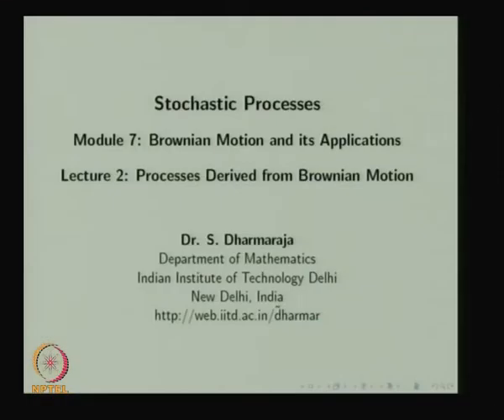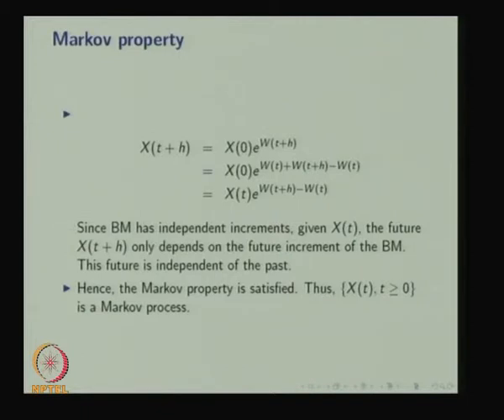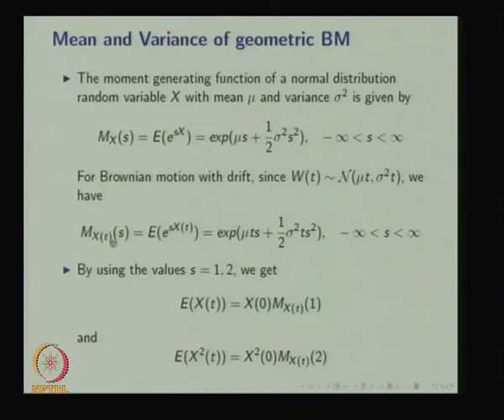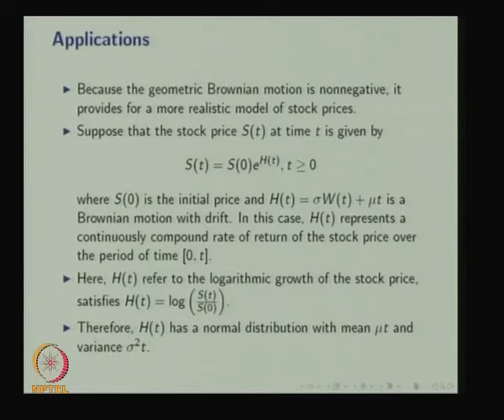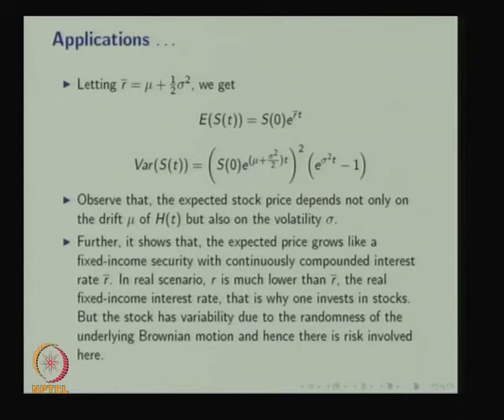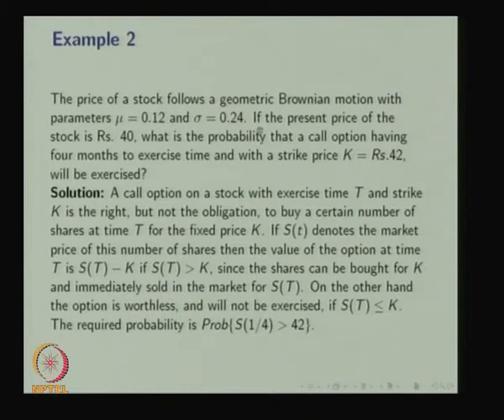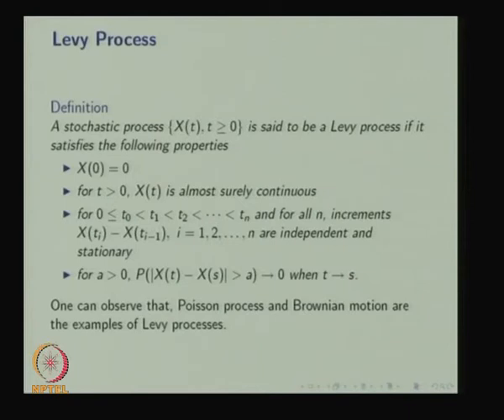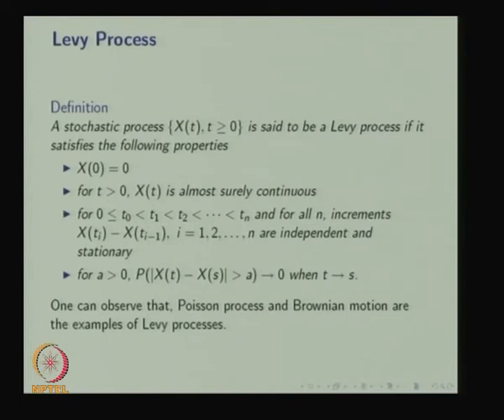Mod-07 Lec-02 Processes Derived from Brownian Motion